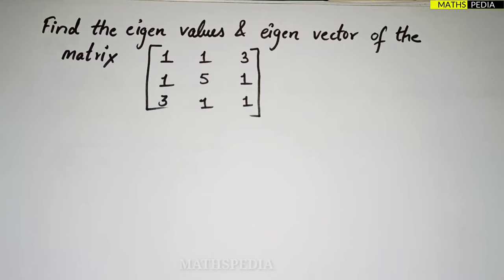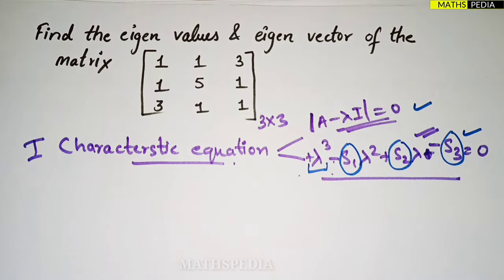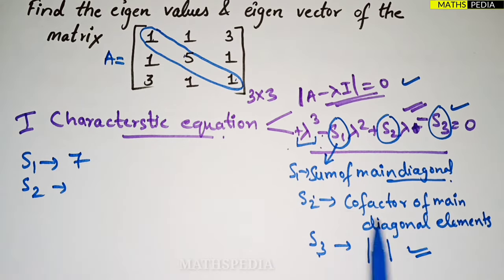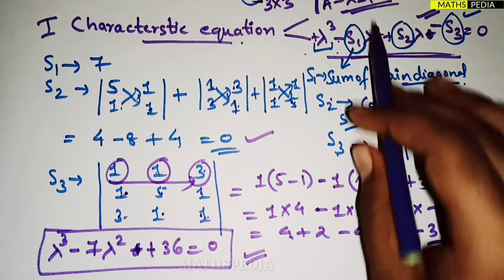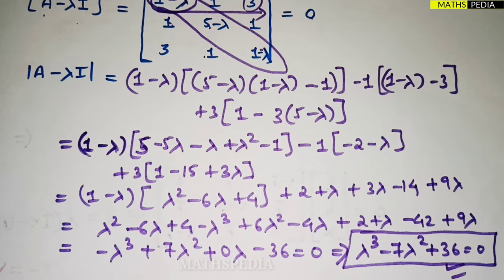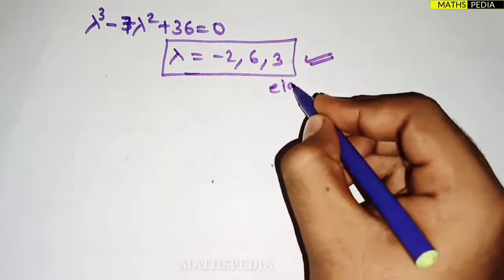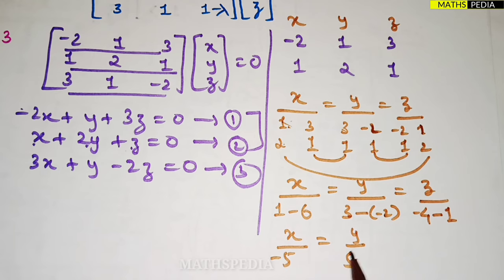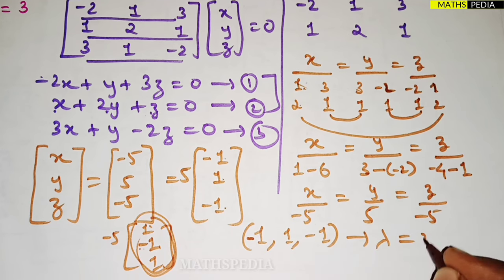Eigen values and Eigen vectors | 3 x 3 matrix | Problem Solved | Mathspedia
Welcome guys ✌